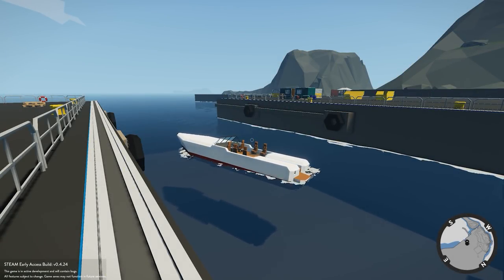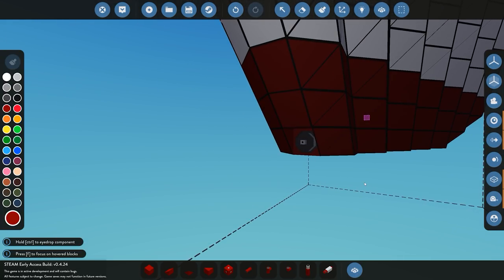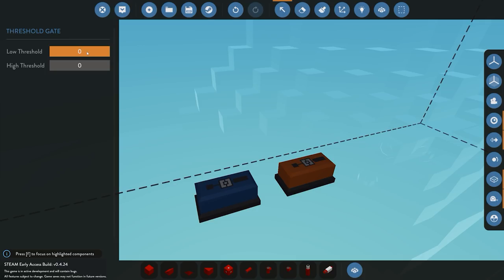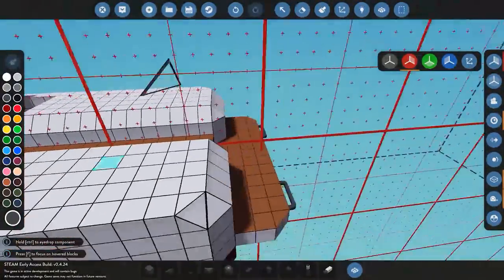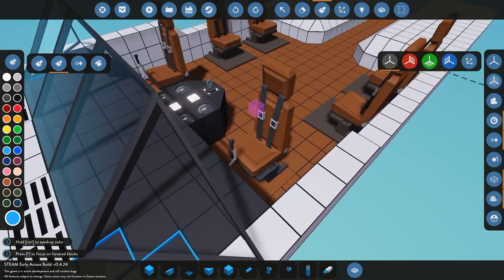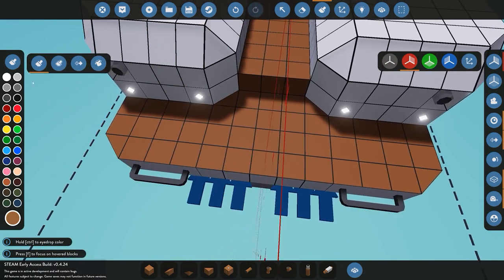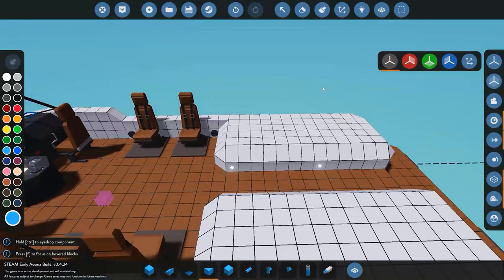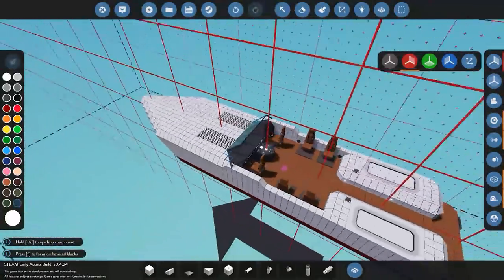Stormworks Step by Step Advance Boat Tutorial (Part 2)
Part 2 of the step by step build of a boat in advance mode.

In this video we improve on the original and add several sensors and features while correcting any issues on the original build.

VEHICLE DESIGN Construct vehicles by placing blocks in a rich editing suite, customize them with your own design and program their behaviour using the powerful in-game logic system. Choose from a wide array of components to assemble your own rescue helicopters, boats, submersibles and more…

NAVIGATE, STEER, PILOT Take to the sea, land or sky in your newly created vehicle. Navigate through over 15,000 square kilometres of ocean and islands in an amazingly dynamic world.

RUN YOUR OWN COASTGUARD Design specific vehicles to respond to challenging missions across open oceans, island facilities, remote rigs and more. Rescue survivors from the water, fight fires, help repair oil rigs, operate nuclear power station machinery and more. Create and share your own missions using the rich missions editor. Unlock new locations and components in career mode or explore your imagination in creative mode.

PLAY WITH FRIENDS Join your friends in cooperative multiplayer as you operate multi-crew vehicles, and execute complex missions involving careful planning and coordination.

DRAMATIC, SIMULATED WORLD The day-night cycle and dynamic weather system create diverse environments to put your creations to the test. From calm sunny mornings, to unforgiving stormy nights - strong winds can turn the ocean from gentle ripples to fierce heaving waves, affecting your vehicles using physics-based hydrodynamics and displacement-buoyancy systems.

Intro Audio: Andru - Love Runs Out